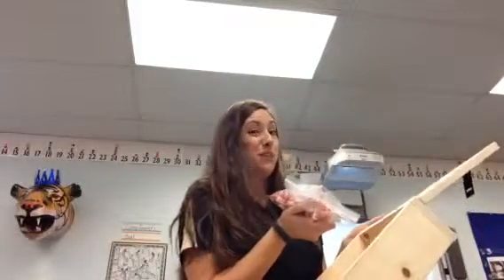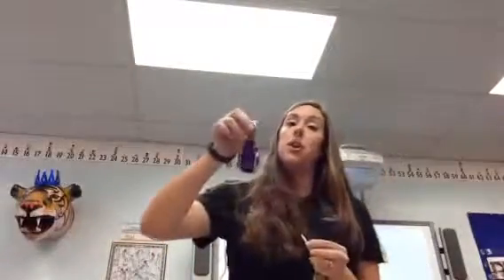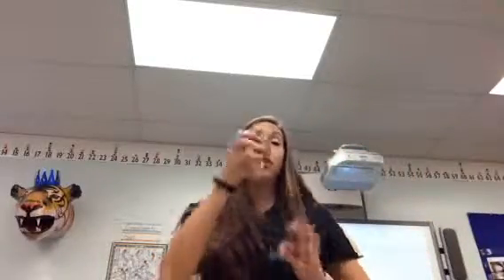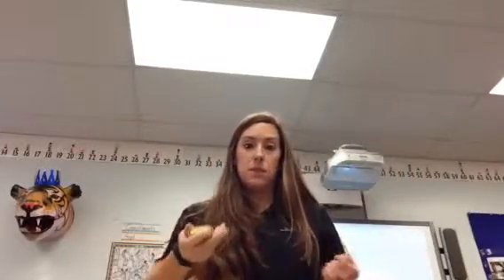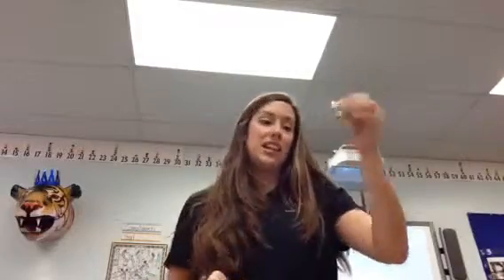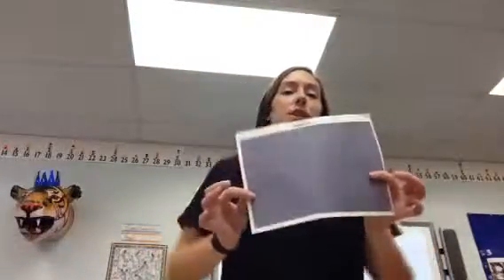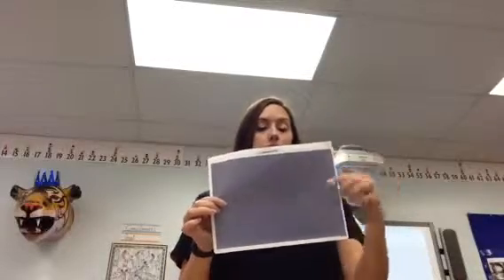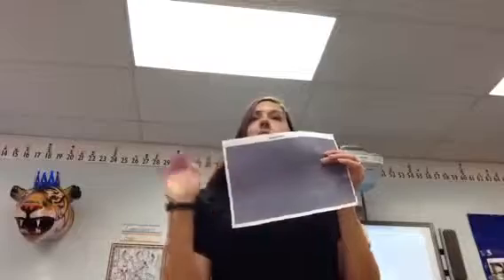Kryptonite Breakout EDU set up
Review fractions with a Breakout Challenge!  This video helps you visualize what is needed for running the challenge with your students.